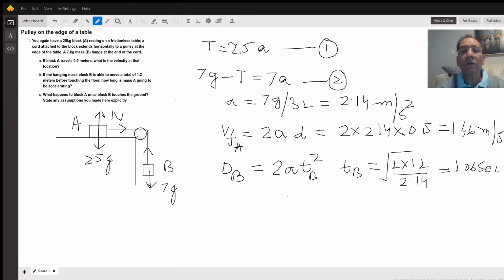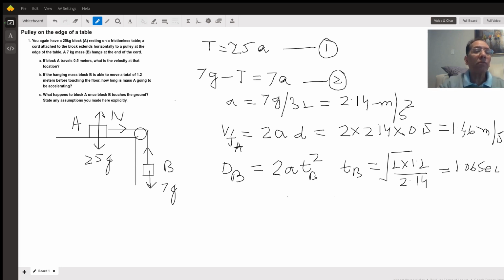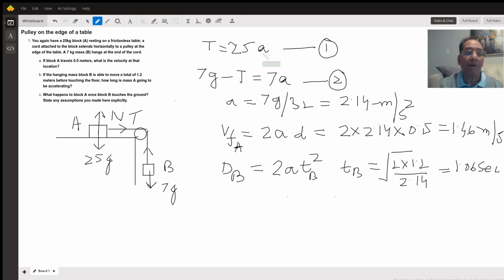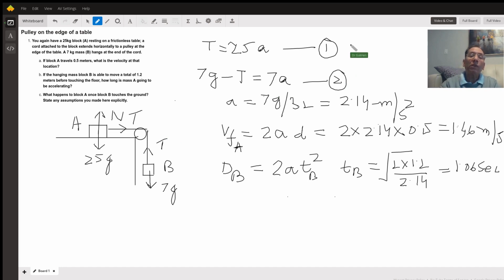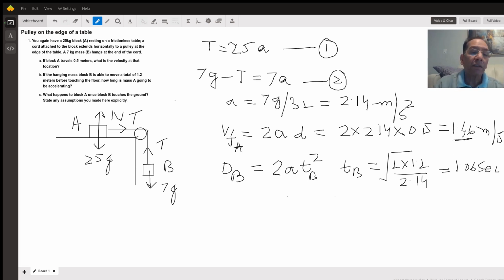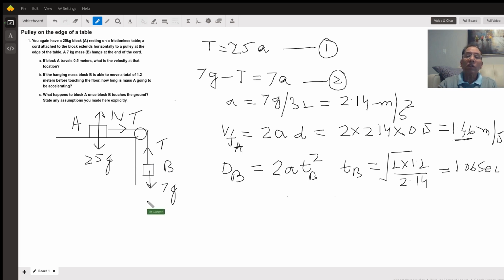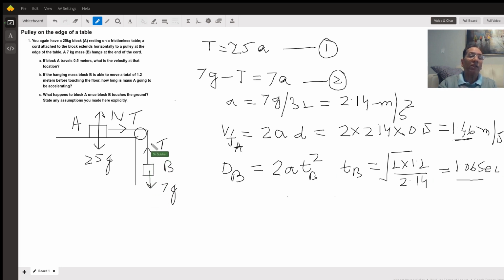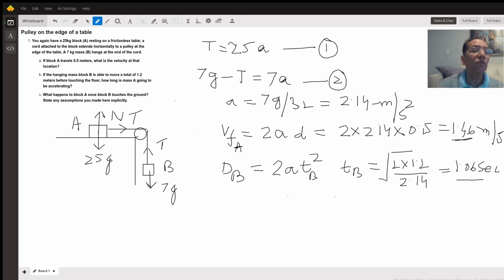Free Body Diagrams for two masses connected by string ( Both have same Acceleration )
Question: Pulley on the edge of a table

You again have a 25kg block (A) resting on a frictionless table; a cord attached to the block extends horizontally to a pulley at the edge of the table. A 7 kg mass (B) hangs at the end of the cord.
If block A travels 0.5 meters, what is the velocity at that location?
If the hanging mass block B is able to move a total of 1.2 meters before touching the floor, how long is mass A going to be accelerating?
What happens to block A once block B touches the ground? State any assumptions you made here explicitly.